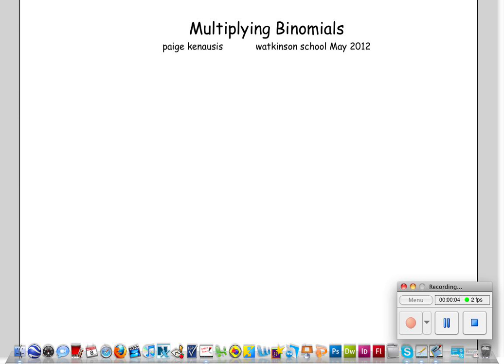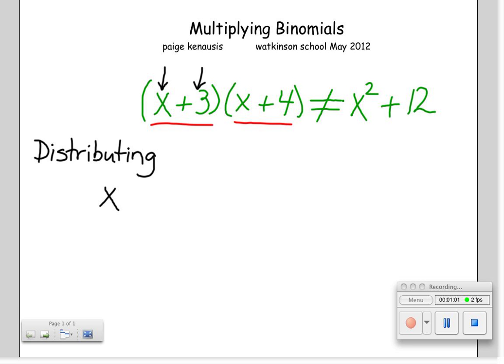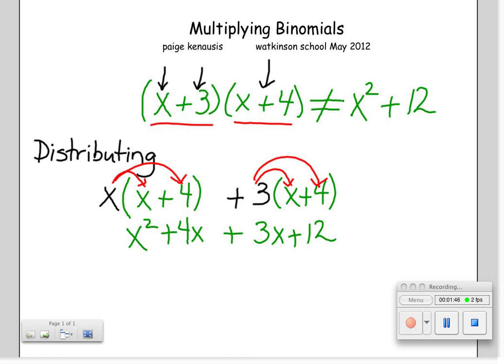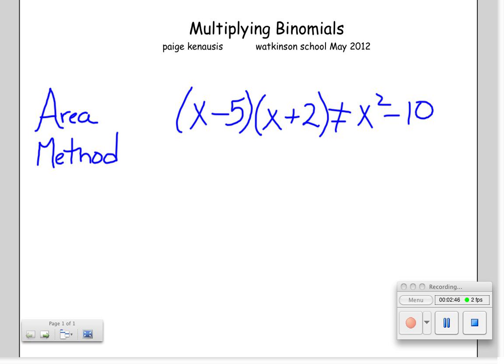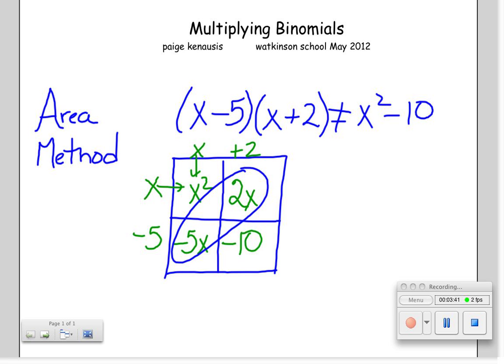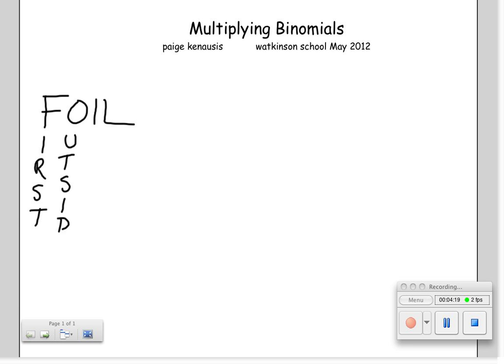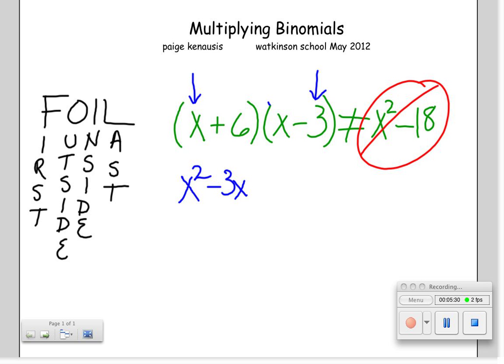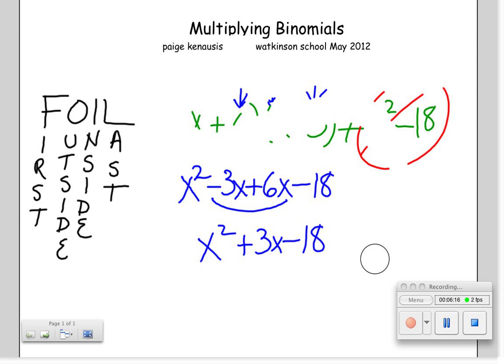Three ways to multiply binomials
Foil isn't for everyone. Look at two other methods and take your pick. This is my first smartboard video attempt- judge me kindly ;-)